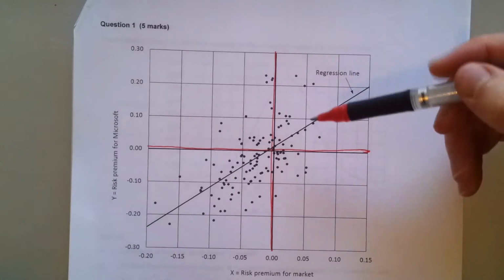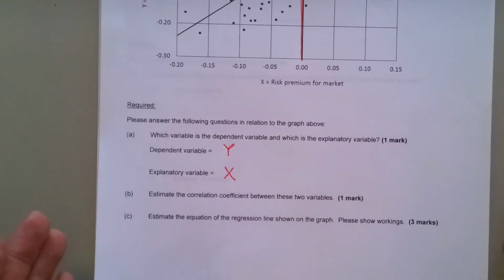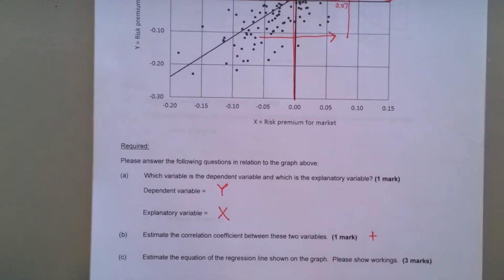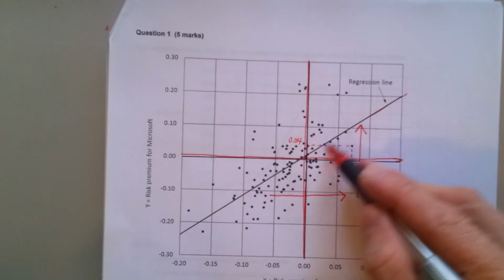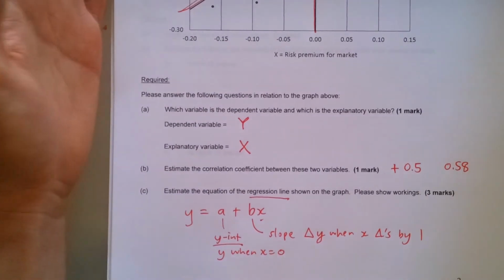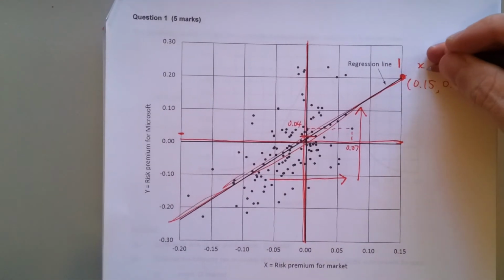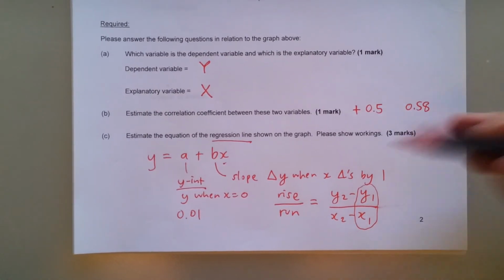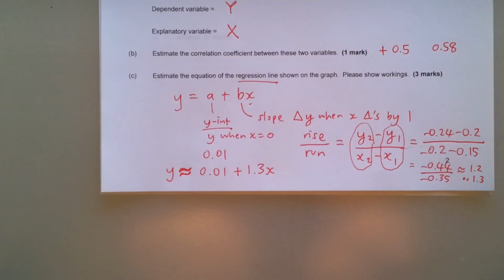BS339 week 3 quiz Q1 solution